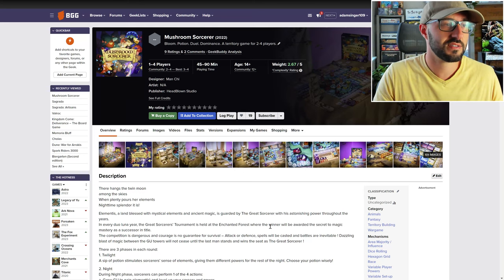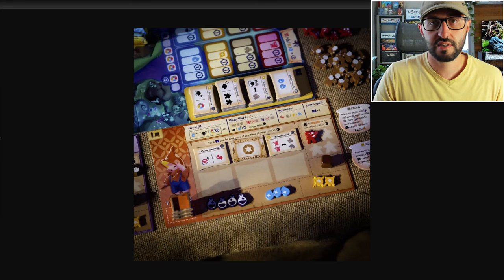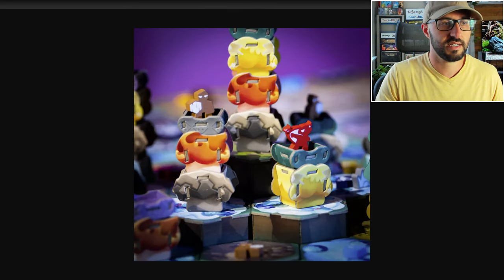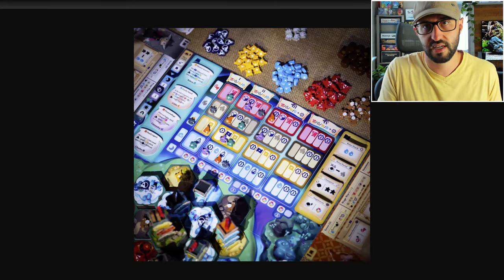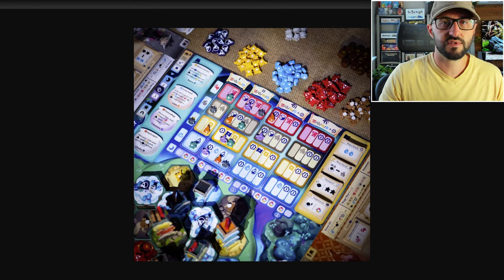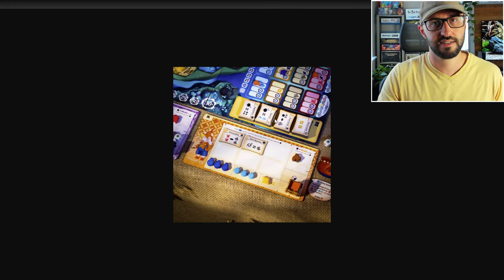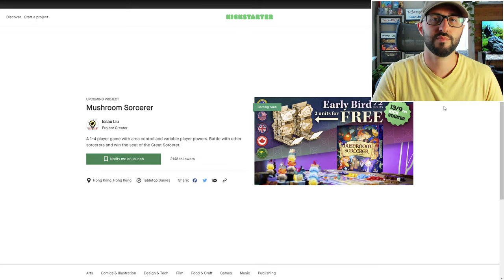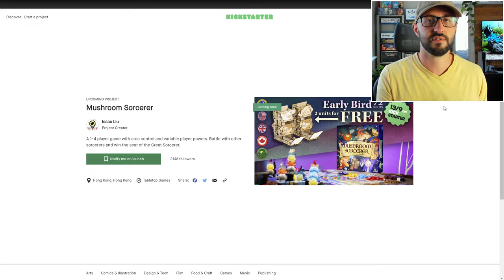🌱ShelfClips: Mushroom Sorcerer (Short Board Game Preview)